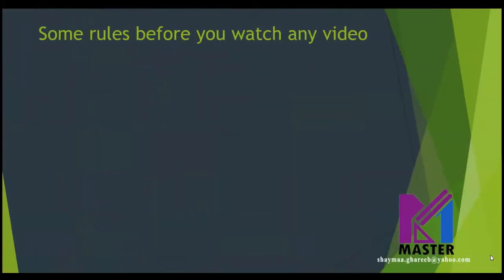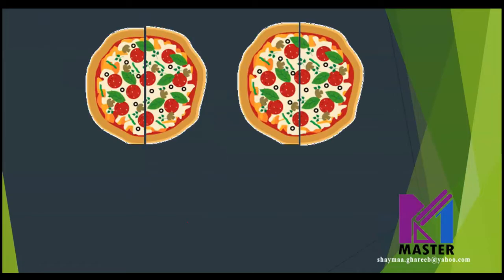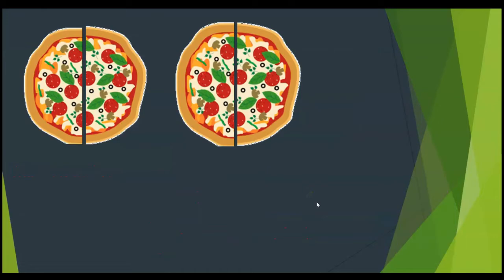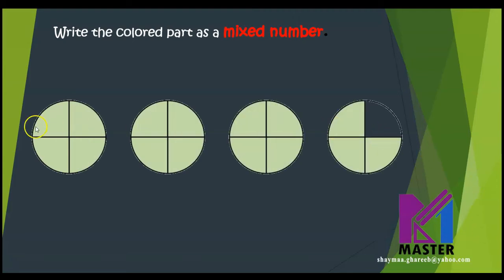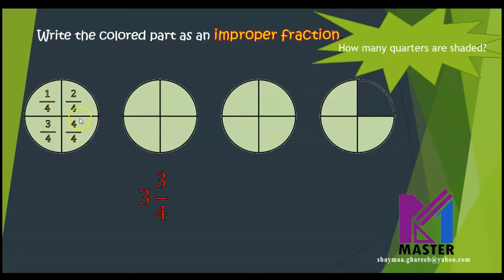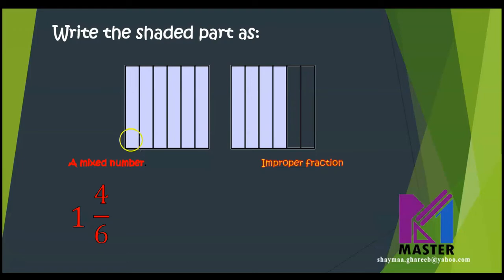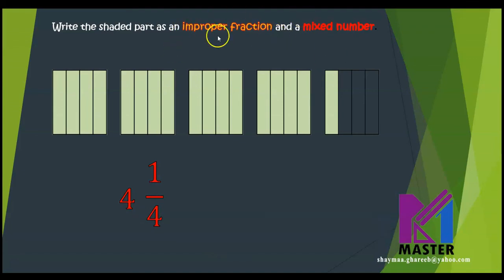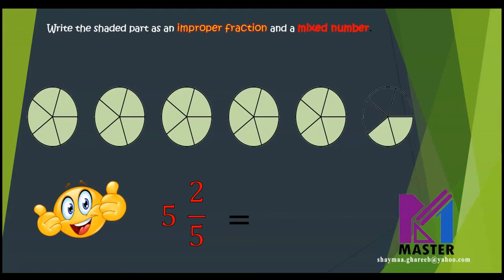Understanding mixed numbers | Year 6 Checkpoint